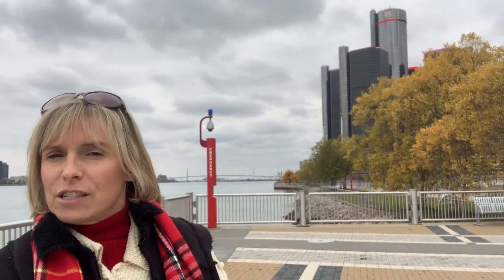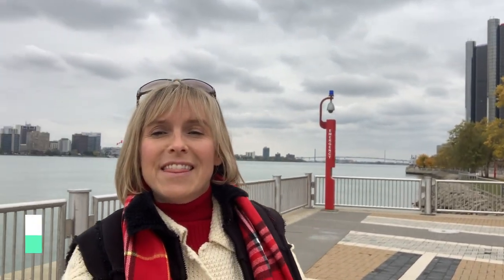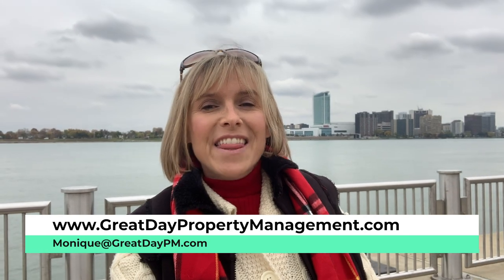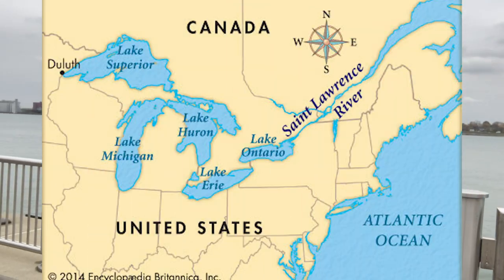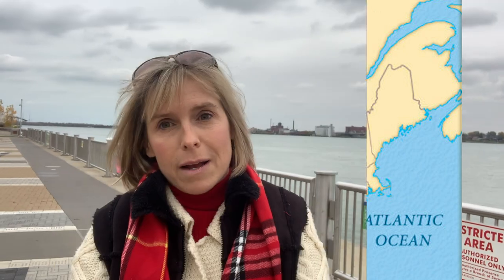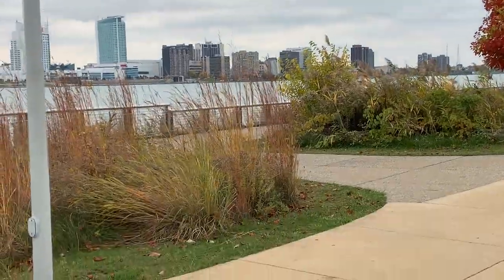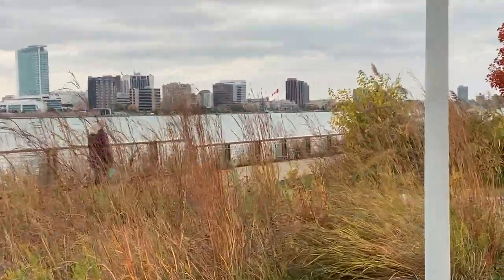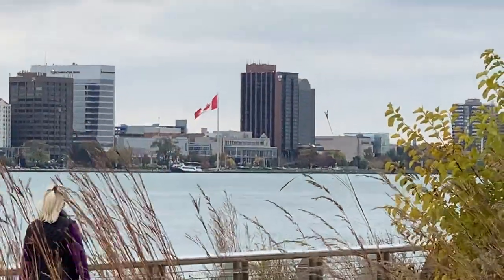How to Remove A Section 8 Tenant from Your Property And From Section 8 - My Most Controversial Video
How hard is it to remove a Section 8 Tenant from your property?  Easier than removing them from their voucher!  Learn how I have removed Section 8 tenants. In this video learn why it is so hard to have a tenant removed from their voucher.  I am NOT going to be liked in this video by ANYONE.  The truth isn’t pretty for tenants, landlords, or Section 8 offices.

About my company:
Great Day Property Management buys houses in Detroit, renovates them to high standards that will pass city and Section 8 inspections, places deserving tenants, then flips the houses to investors from all over the country and the world.  We also take care of your property management needs.

To Investors: If you would like to get on our waiting list to purchase one of our turnkey properties, please give me a call directly at .

To Tenants: If you would like to learn more, see my Tenant Edition playlist.
If you would like to rent from us, please go to my website to be sure you qualify before you spend money on the application fee. We do accept Section 8.  If you find you should qualify, text me to set up a tour and see what we have for rent right now.

Great Day Property Management
14685 E. 11 Mile Road, Suite A